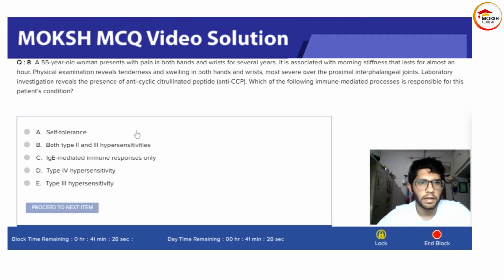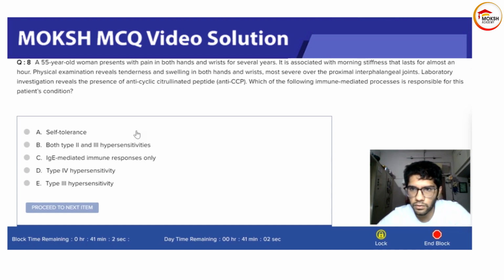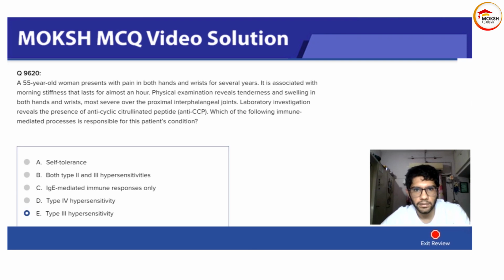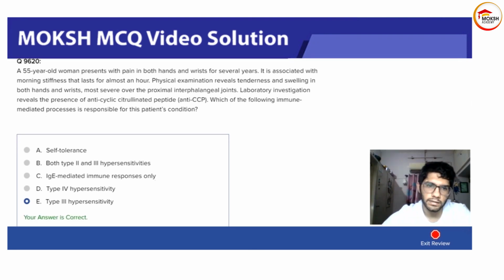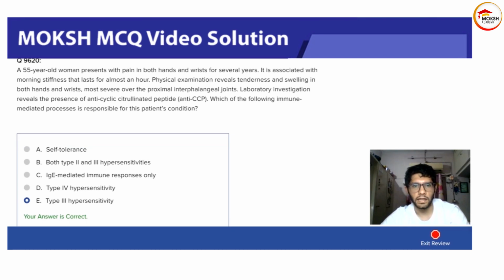Academic Workout #448: Immunology | MCQ Discussion | Dr. Shlok Shah